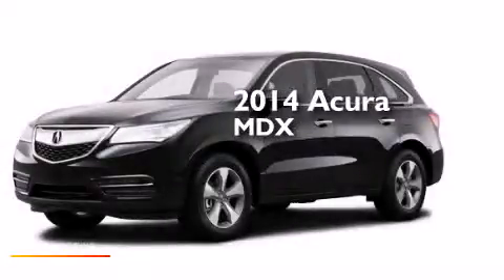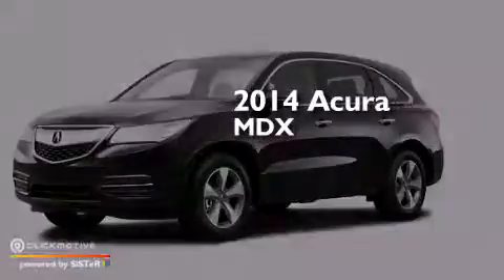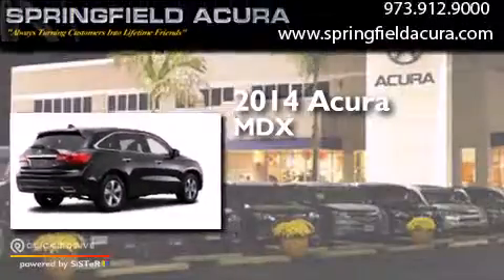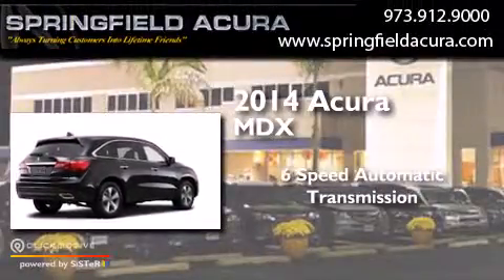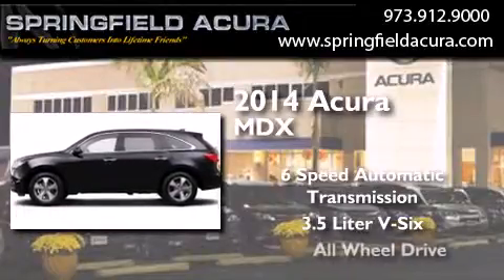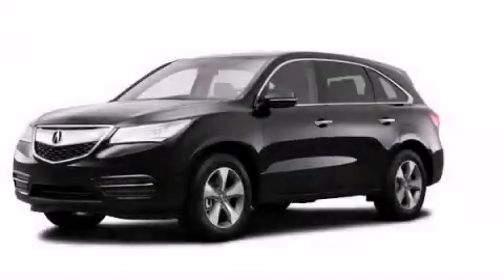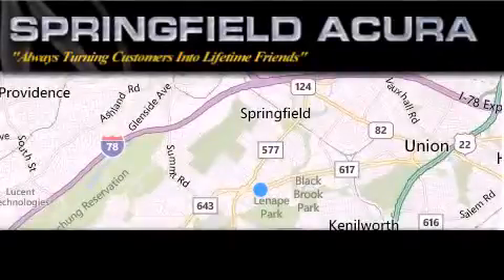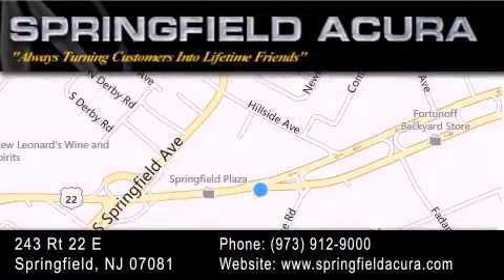2014 Acura MDX Springfield NJ 07081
We have been honored to serve the Springfield NJ area , we promise that your experience at our dealership will exceed your expectations ! Year : 2014 Make : Acura Model : MDX Engine : Premium Unleaded V-6 3.5 L/212 Trans . : Automatic Exterior : Crystal Black Pearl Interior : Ebony Springfield Acura 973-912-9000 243 US 22 Springfield , NJ 07081